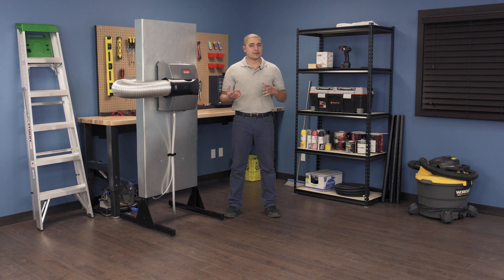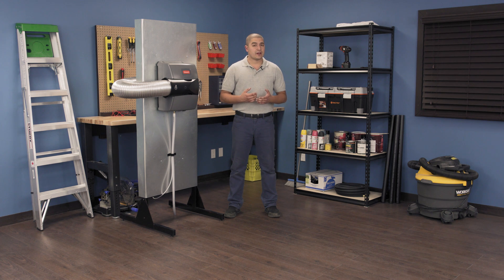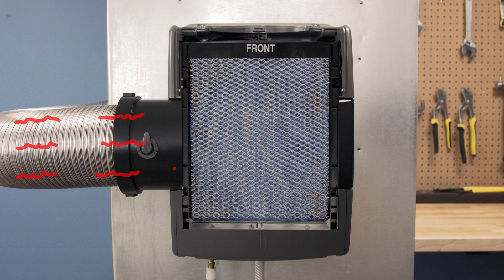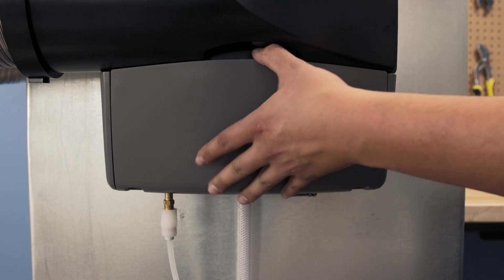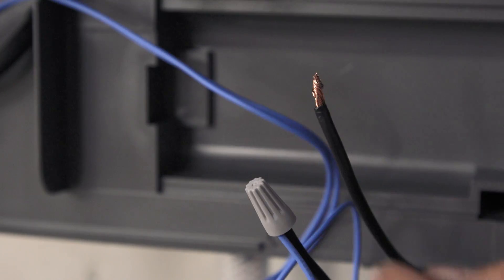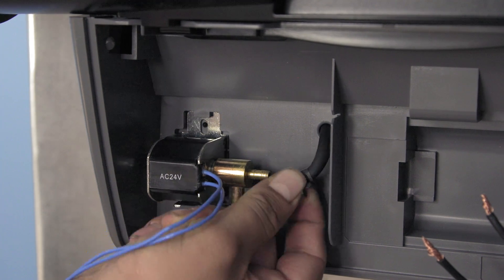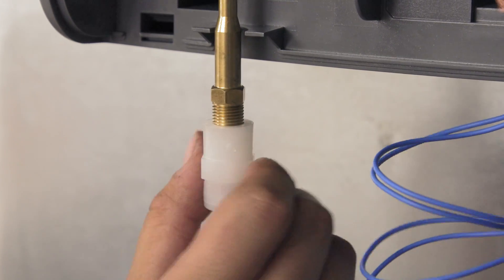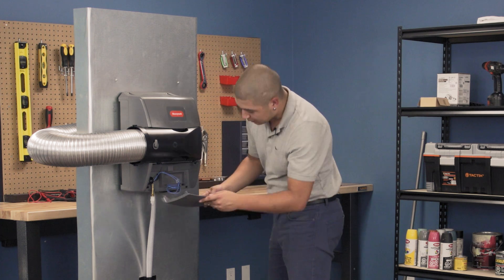Humidifier Solenoid: Repair and Replace (Honeywell TrueEASE)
In this episode of Repair and Replace, Nick shows how to replace the solenoid valve in a Honeywell TrueEASE humidifier. If the solenoid valve fails then it can prevent the humidifier from working. This will result in a dry humidifier pad. Alternatively if the solenoid is stuck open then the humidifier will keep running.

00:00 Intro
00:26 What You'll Need
00:33 How it Works
01:04 Step 1: Disconnect the Humidifier
01:16 Step 2: Remove the Solenoid
01:49 Step 3: Install the Solenoid
02:21 Step 4: Reconnect the Humidifier